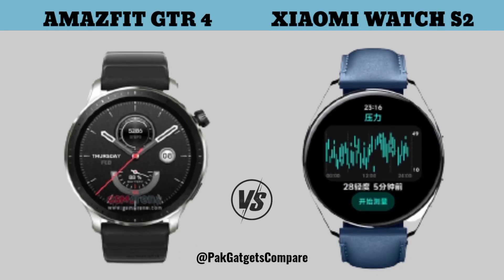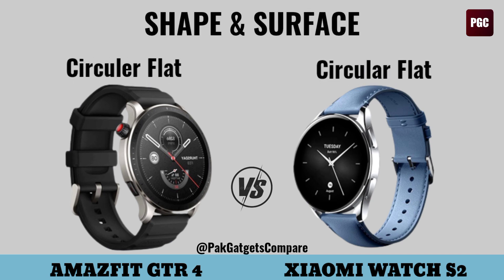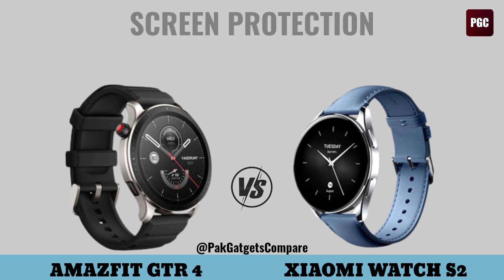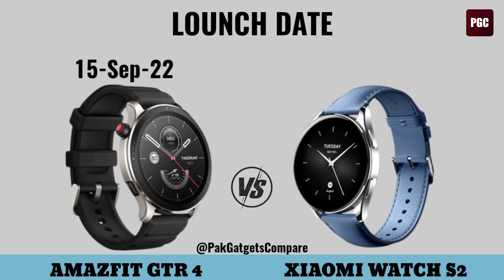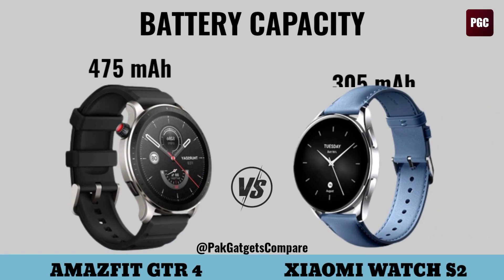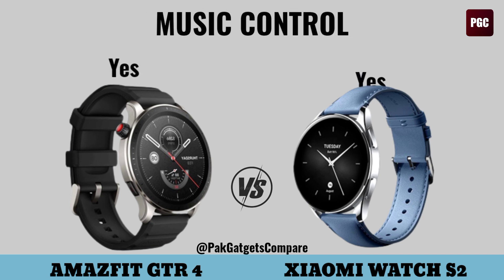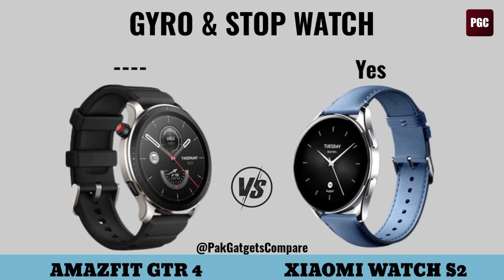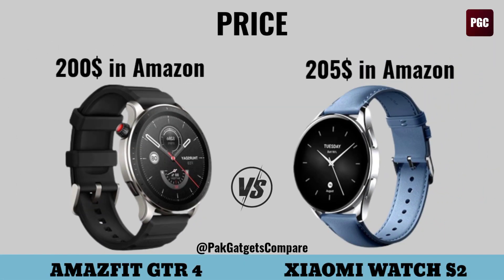Amazfit GTR 4 VS Xiaomi Watch S2 - Official Comparison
In this Vedio We Compare Amazfit GTR 4 VS Xiaomi Watch S2 Official Comparison 👍

Chapters:
00:00 Introduction
00:12 Design
00:53 Display
01:25 Compatibility
01:32 Connectivity
02:15 Battery
02:27 Hardware
02:40 Smartphone Features
03:02 Other Functions
03:20 Sensors
03:41 Additional Features
03:57 Price

If You Have Compare Any Device Please Comment me Fast.